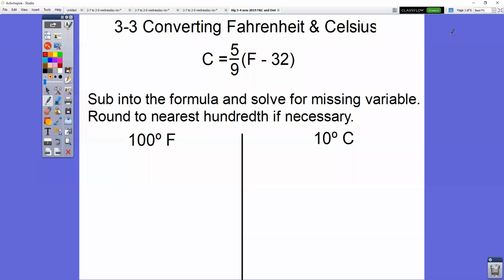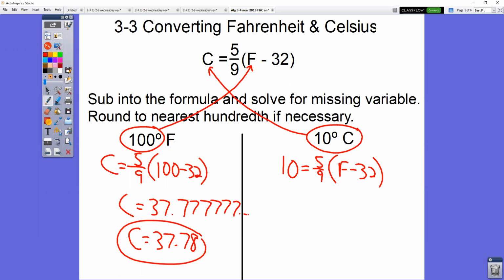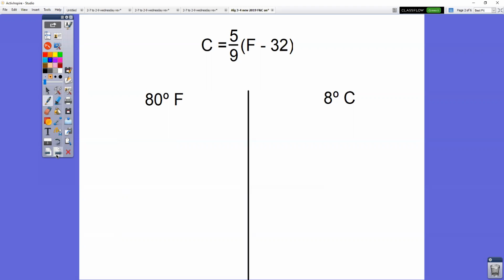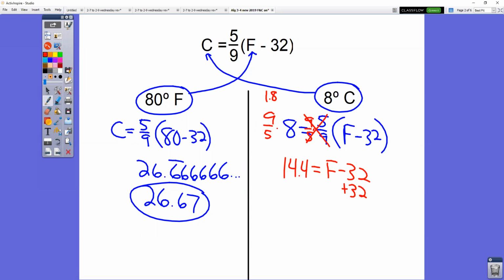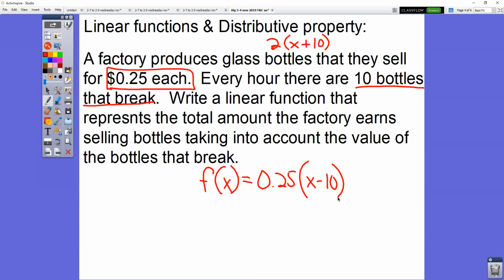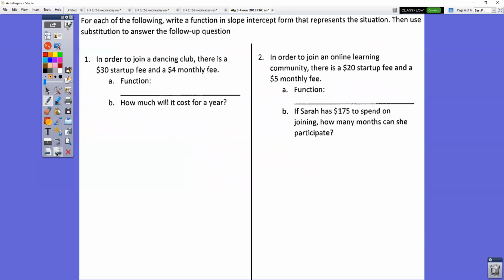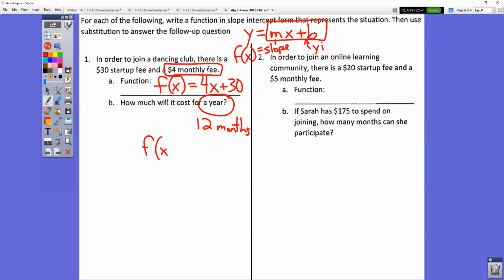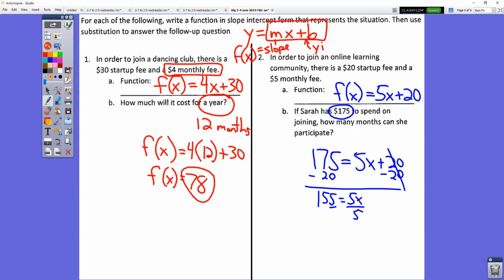Algebra 3-4 Converting F & C and Distributive Property